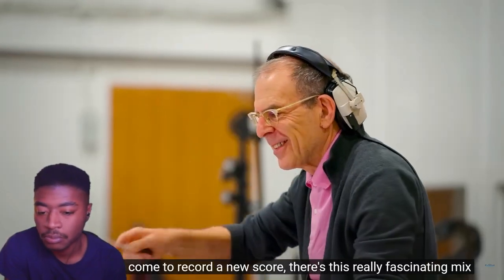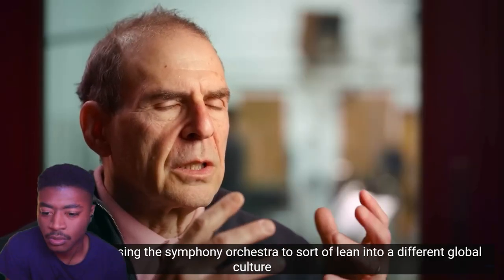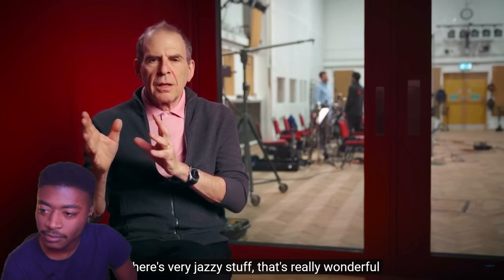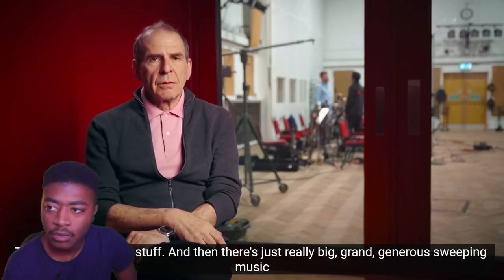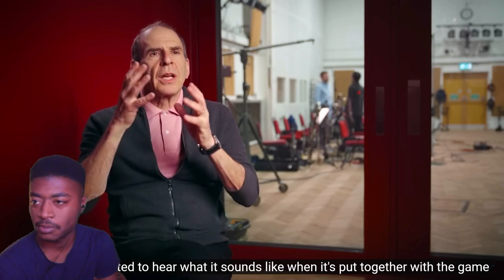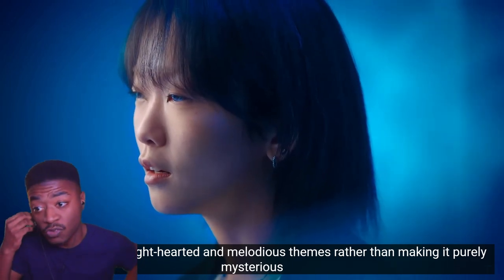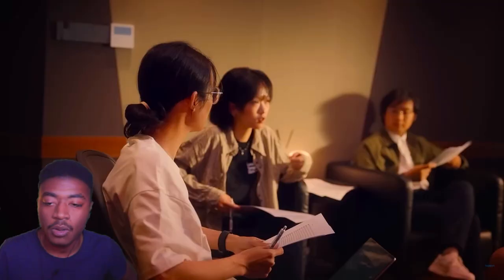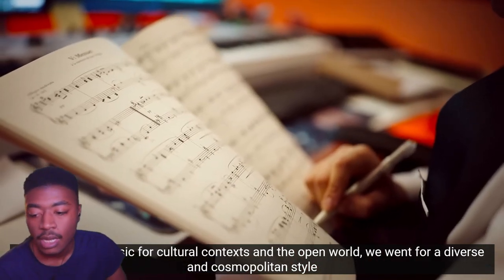Hoyo-Mix The Goats, Reacting to "Travelers' Wanderings" — Behind the Scenes of the Music of Fontaine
All of My Genshin Videos here!